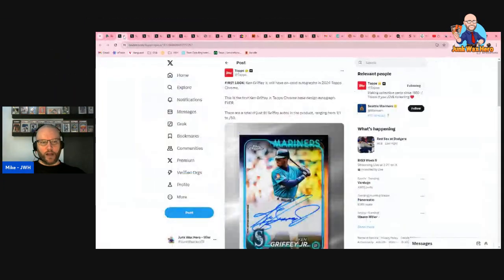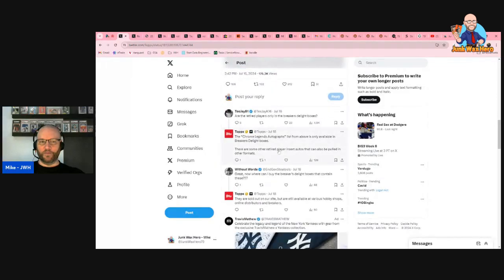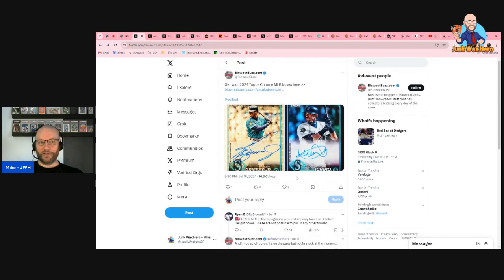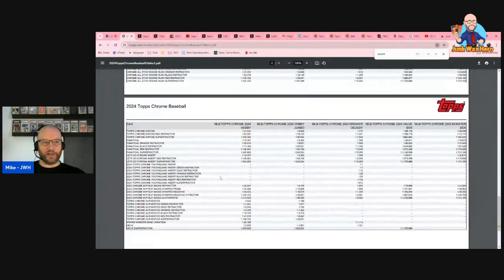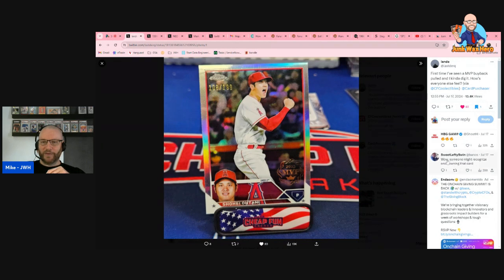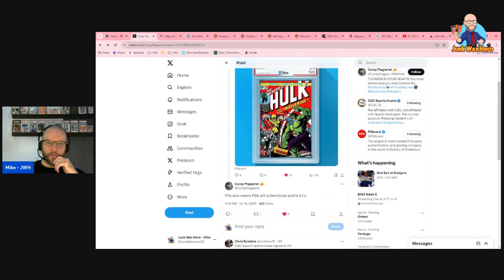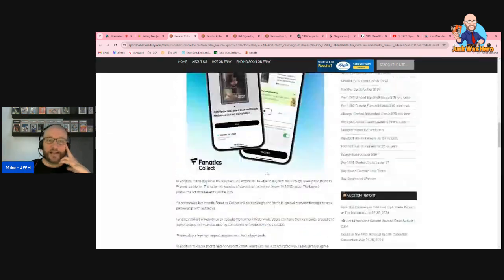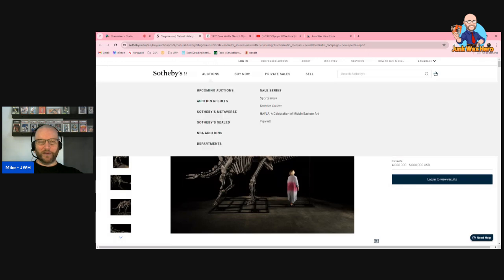Is Topps Intentionally Misleading Customers About 2024 Topps Chrome? | & More Sports Card News!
In today's Clearing The Bases, I talk about whether Topps is intentionally misleading customers with their marketing about 2024 Topps Chrome and the chase cards being only in breakers delight boxes, and more sports card, memorabilia, and collectibles news!

My eBay store: